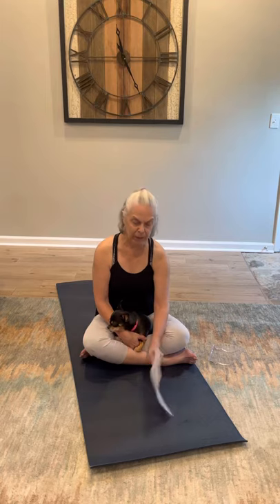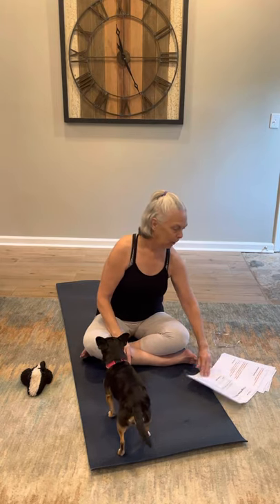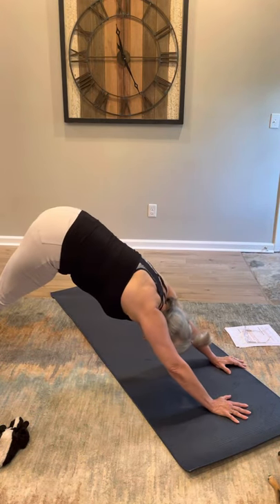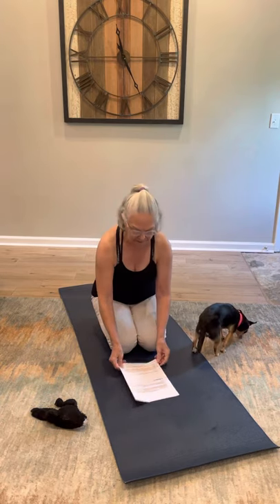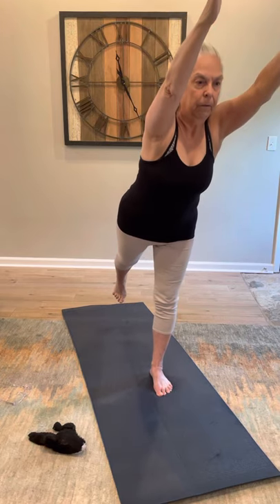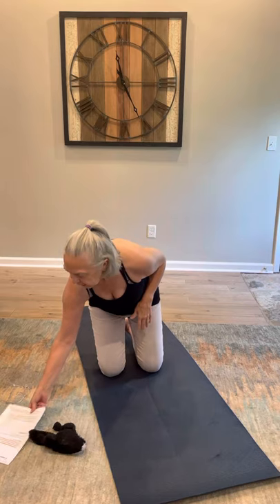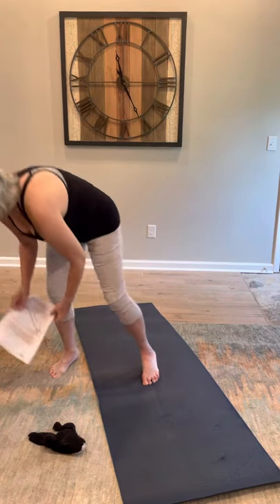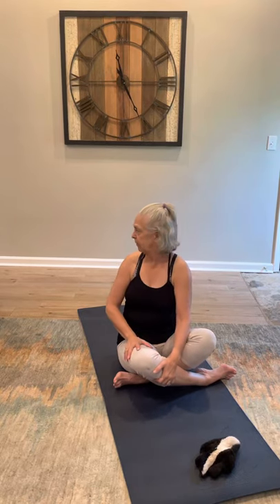Yoga for Cheerleaders with Anice Bishop RYT 200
Yoga poses to help with flexibility, agility, and strong arms and legs.